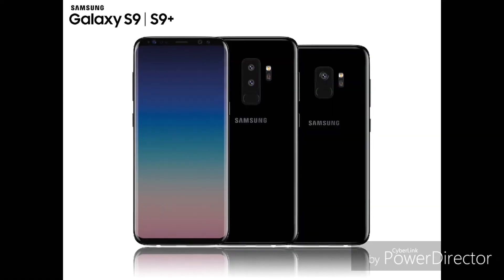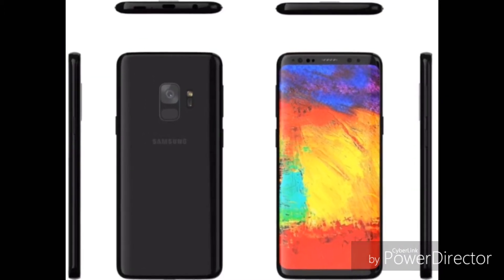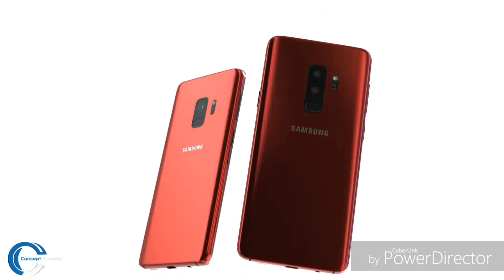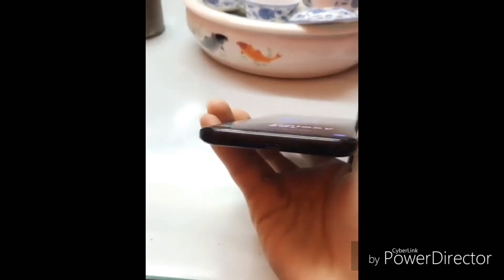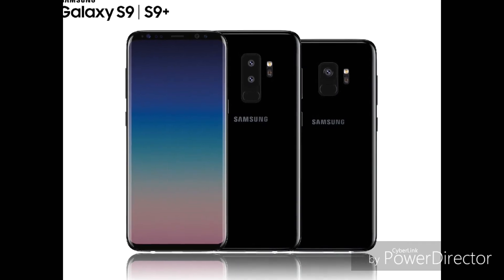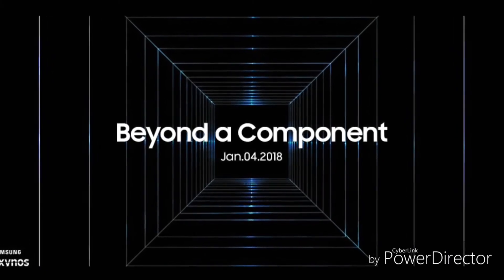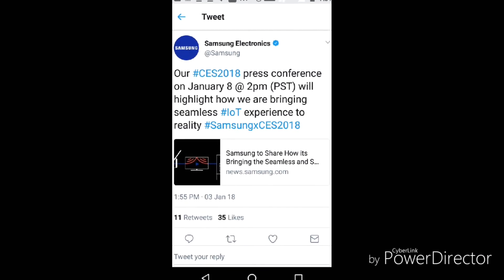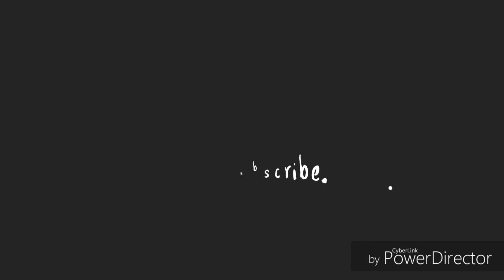Samsung Galaxy S9 and S9+ | Unboxed???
It's secret watch video to know more.